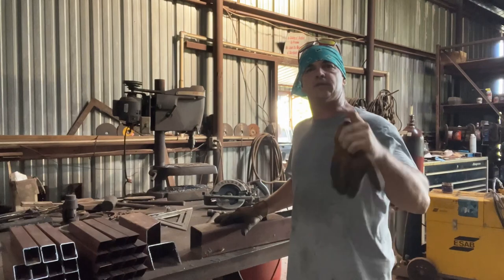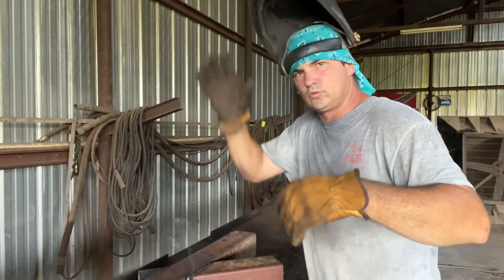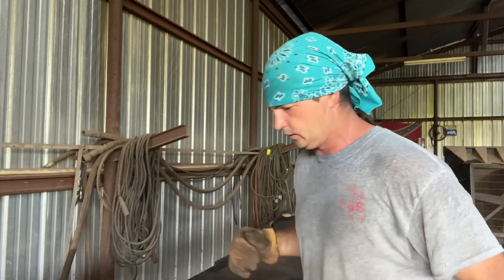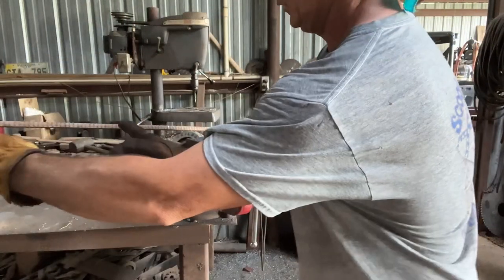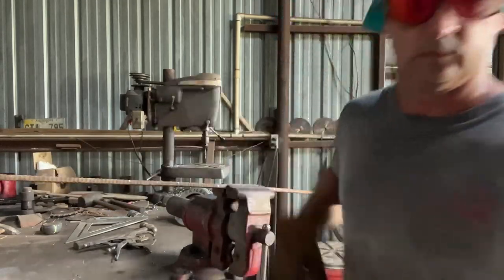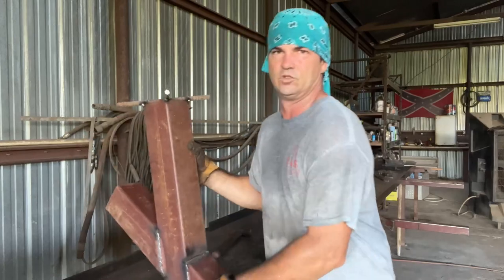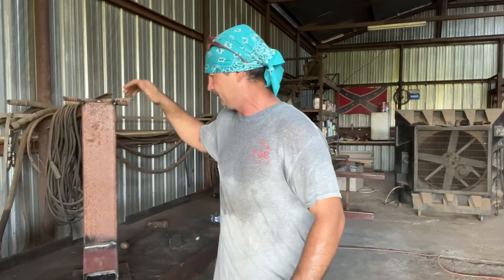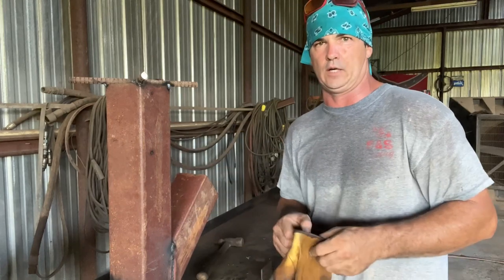Building the Rocket Stove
Welding up a rocket stove out of 4 inch steel tubing.